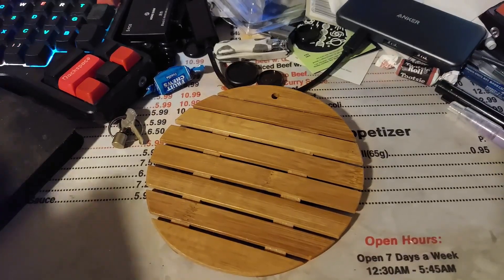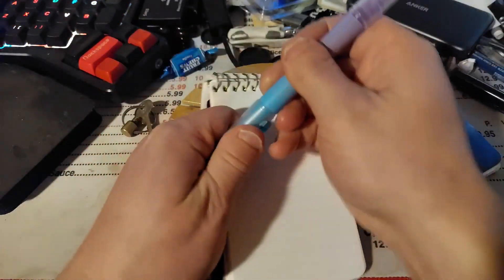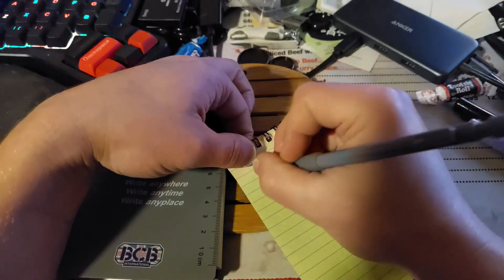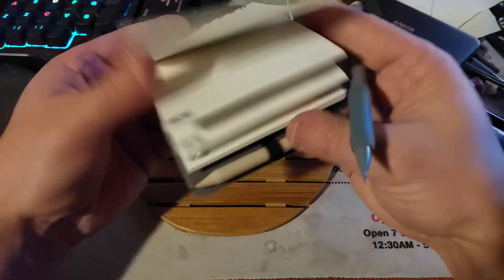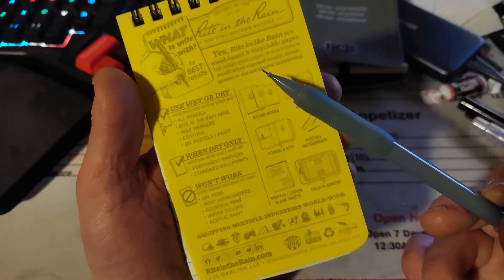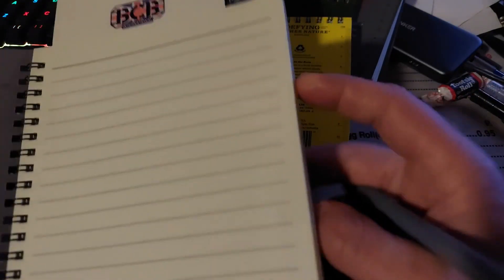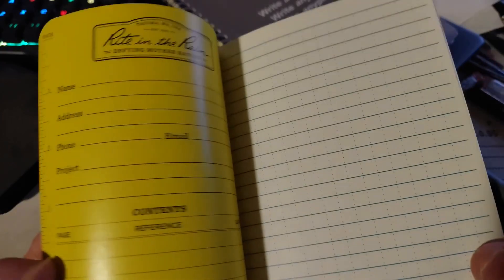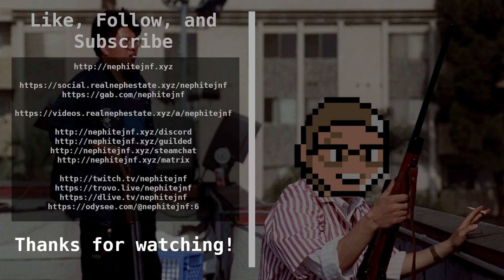Pocketable and Rugged Notebooks, for The Workers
I like the convenience more than before of pocketable notebooks. One of the problems is the wear and tear on a notebook, but some of these seem to be pretty rugged for the abuse that my pocket gives. I love the idea of being able to write your thoughts anywhere, rain, sleet or snow.